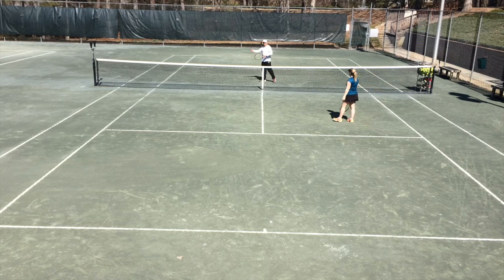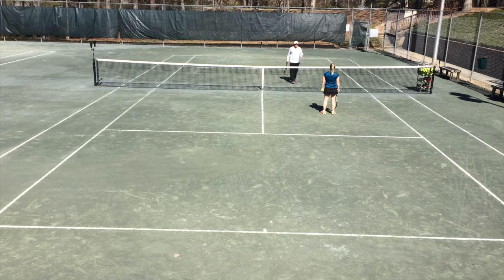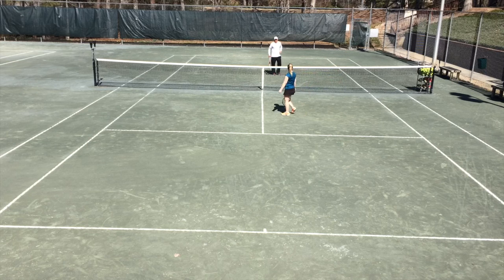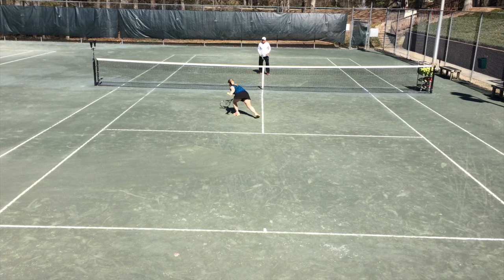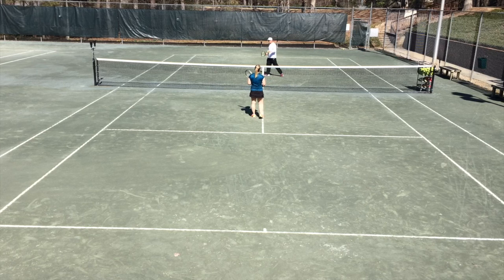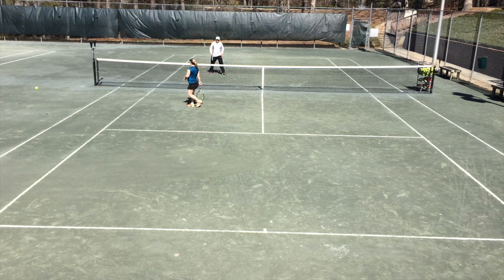Tennis Warm-up Phase.Part 2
This video is about Tennis Warm-up Phase.Part 2.  Reverse engineer your mindset and warm up with purpose that reflects the tactics and strategy of a competition.  Net PLAY focuses you to sharpen anticipation, movement, and racquet skills from the beginning of the solo session.